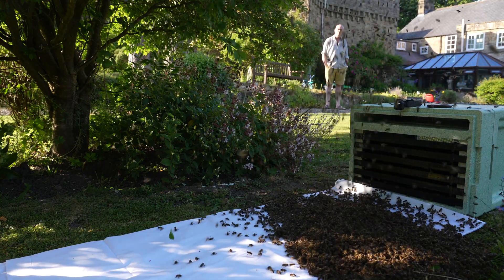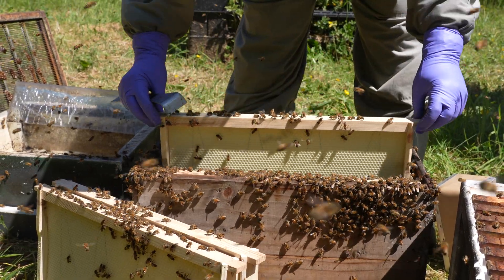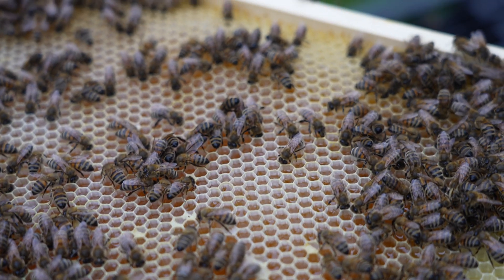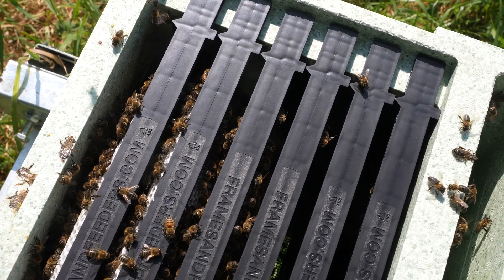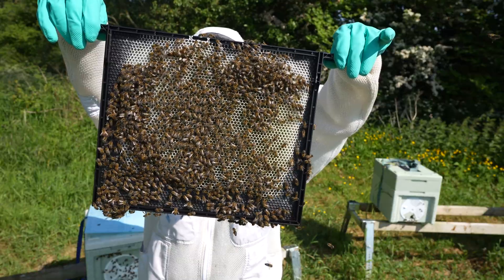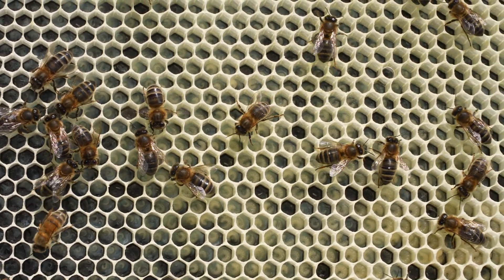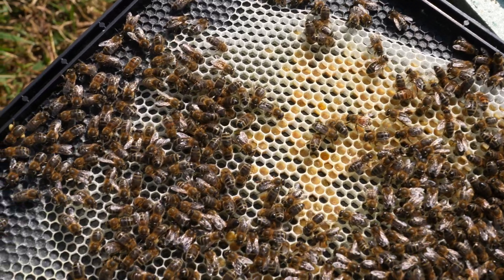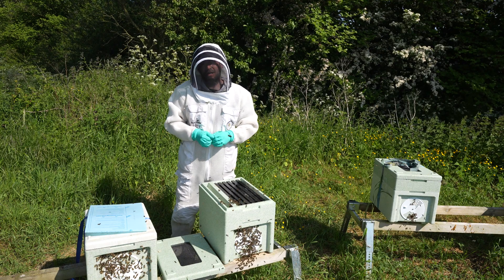How To Catch A Swarm Of Bees: A Simple Guide To Swarms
Swarming is one of the most fascinating aspects of honey bee behavior, and catching a swarm can be an incredible experience for any beekeeper. In this video, we’ll guide you through the essentials of swarm catching, covering everything from understanding why bees swarm to safely capturing and relocating a swarm to its new hive. Whether you're an experienced beekeeper or a curious beginner, this simple guide will help you catch swarms with confidence.

Why Do Bees Swarm?
Swarming is a natural process that occurs when a healthy colony grows large enough to split, allowing a portion of the colony to find a new home. This is how bees reproduce at the colony level, ensuring strong genetics and expanding their population. In this video, we’ll explain the factors that lead to swarming, how to recognize the signs of an imminent swarm, and why swarming can be a great opportunity for beekeepers to expand their apiary.

How to Spot a Swarm and Prepare for Capture
Once a swarm has left the original hive, it typically gathers nearby as scout bees search for a suitable new home. We’ll share tips on locating swarms, what to look for, and how to prepare for a safe capture. We'll cover essential equipment, like a bee box, swarm attractants, and protective gear to keep you safe and make the process as smooth as possible.

Step-by-Step Swarm Catching
In this guide, we’ll demonstrate each step of catching a swarm, from safely approaching and capturing it, to moving it to your hive and ensuring a smooth transition for the bees. We’ll also discuss different techniques for various situations, such as capturing swarms that are up in trees or on the ground.

Tips for Successful Swarm Relocation
Once the swarm is caught, successfully relocating it to its new hive is essential. We’ll walk you through tips on how to settle the swarm, monitor their progress, and encourage them to accept their new hive as home. You’ll also learn some pointers on handling queenless swarms and helping the bees integrate with an existing colony if needed.

Key Takeaways:
Why and when bees swarm
Essential equipment for swarm catching
How to safely capture a swarm step-by-step
Best practices for relocating the swarm
Catch your first swarm or improve your technique with this practical guide! Remember, swarms are generally gentle, but following these steps will help ensure a safe and successful catch.